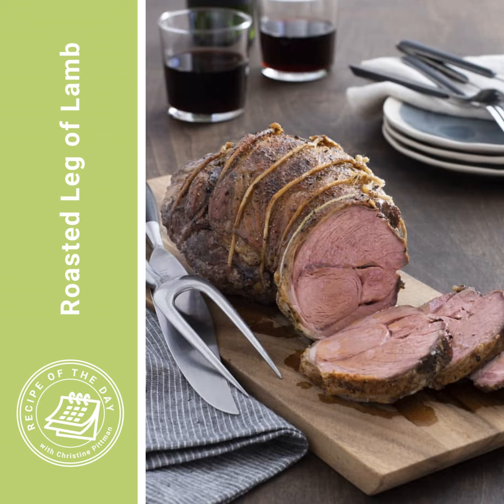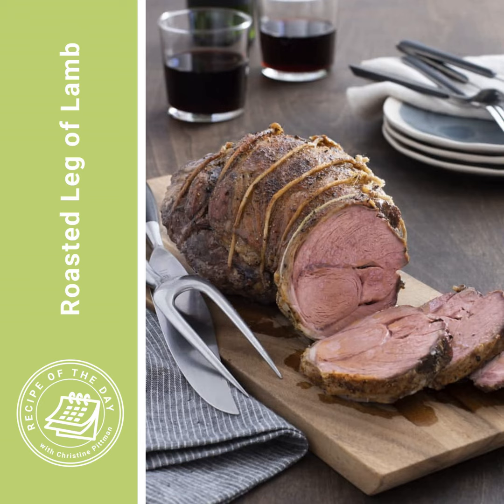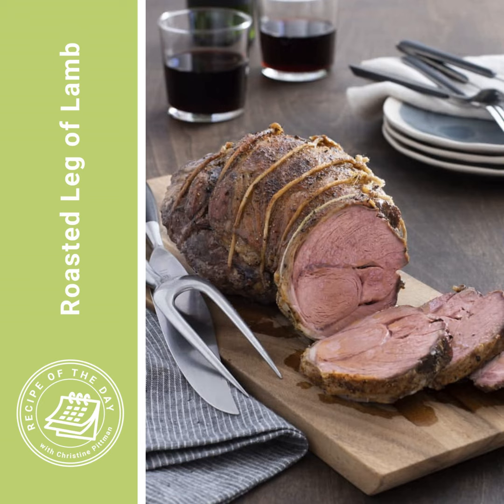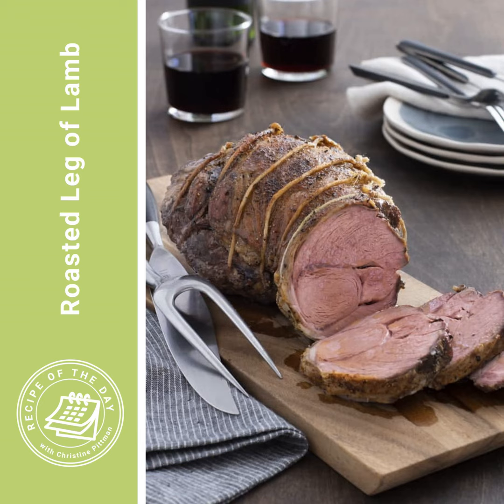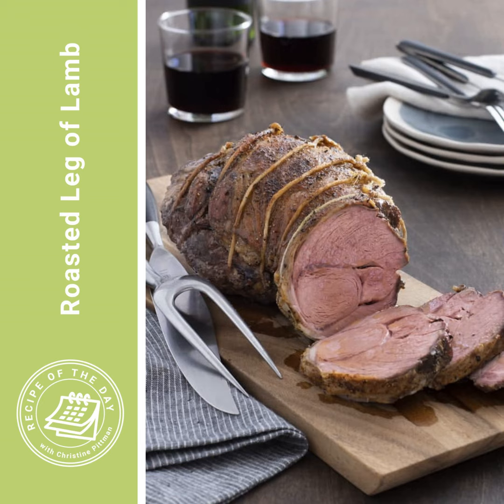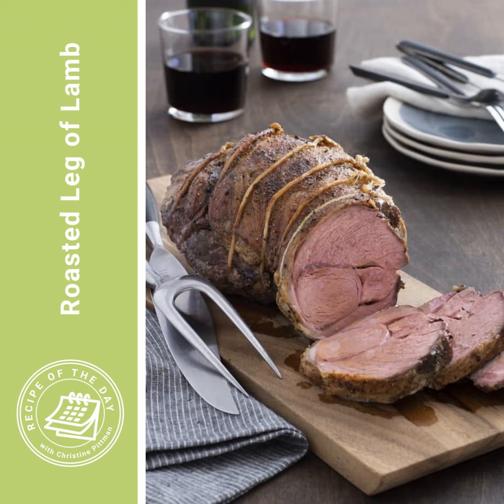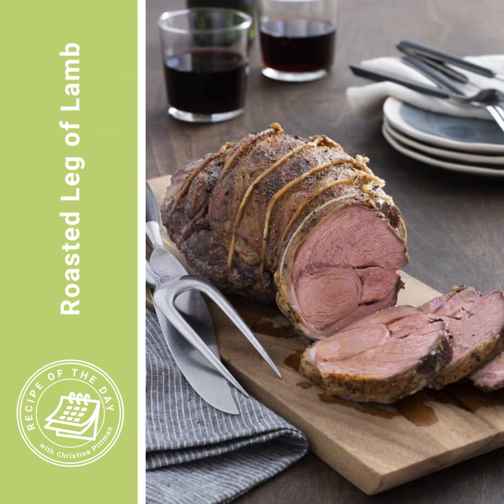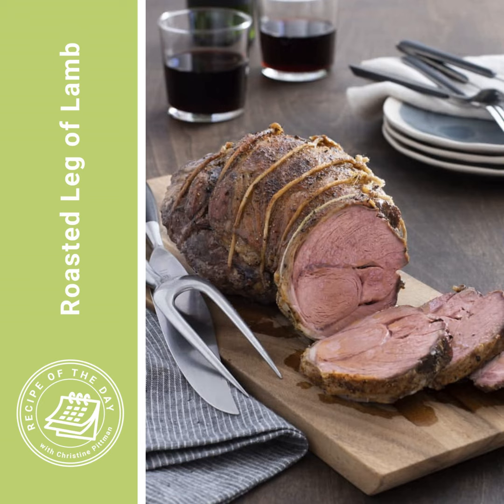Roasted Leg of Lamb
Roasting Pan with Rack
Probe Thermometer

This episode was originally published in April, 2023.

2.